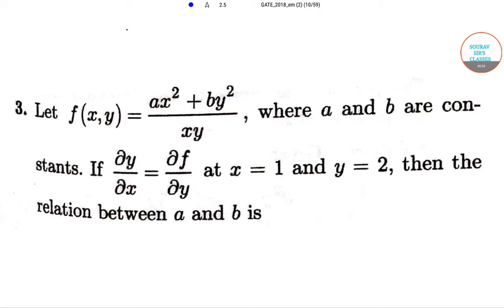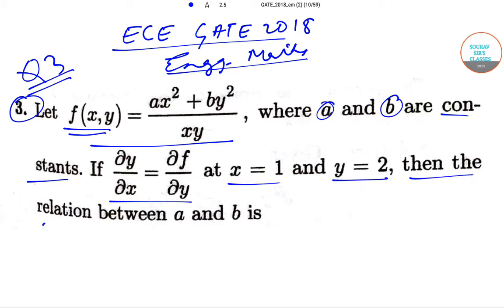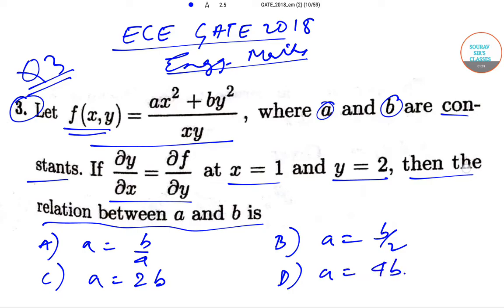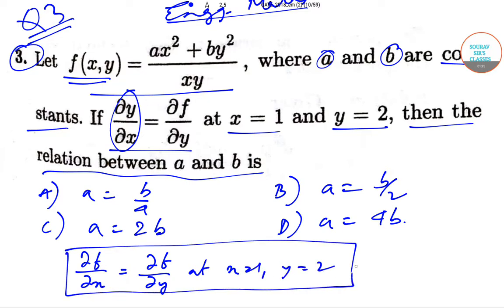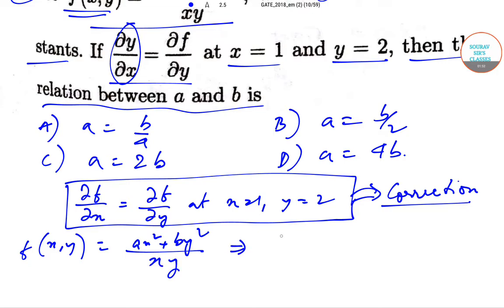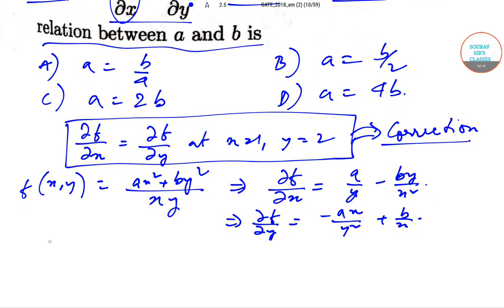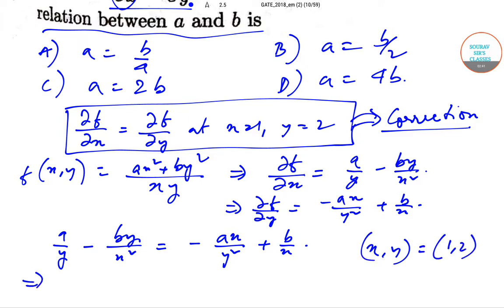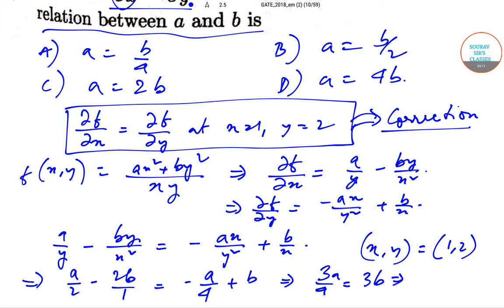GATE ELECTRONICS AND COMMUNICATIONS ENGINEERING QUESTION PAPER SOLUTION WITH DETAILED EXPLANATION.